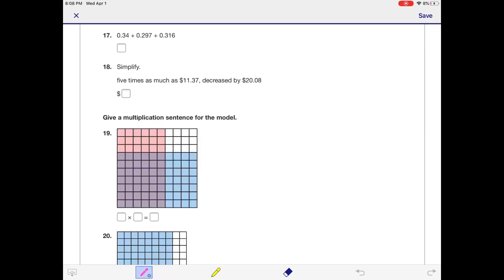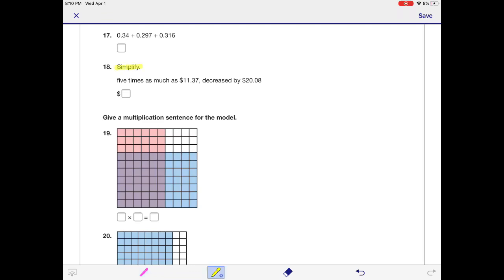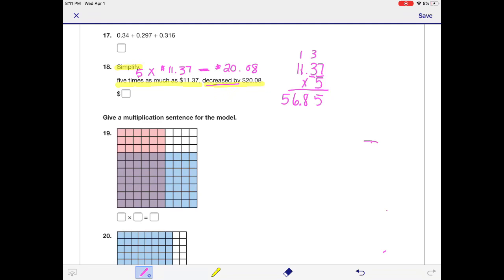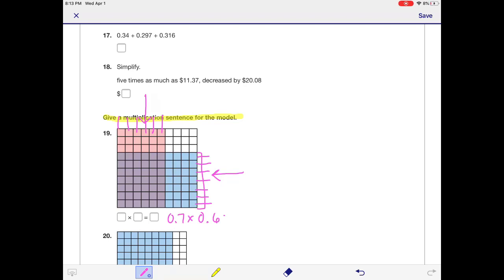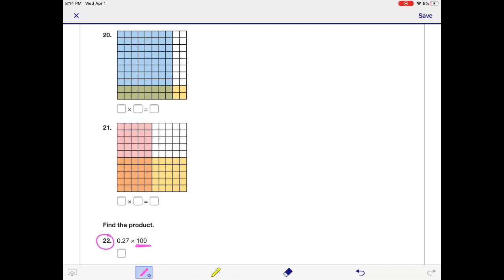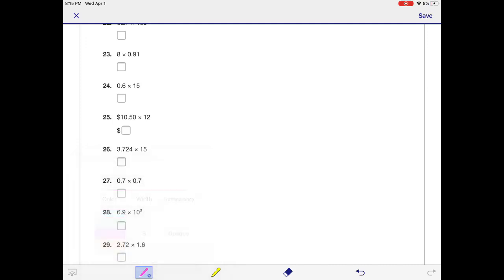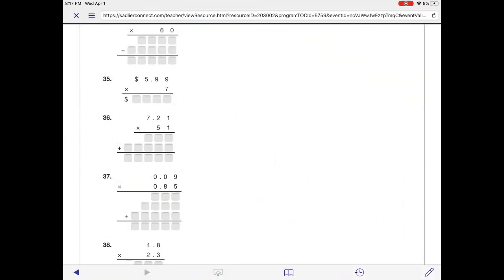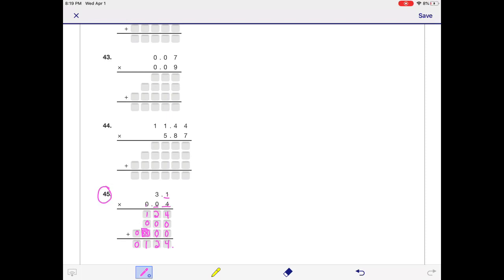Chapter 12 Review 17-45